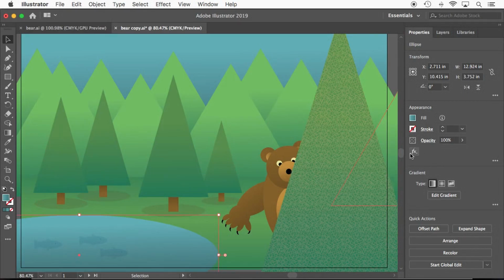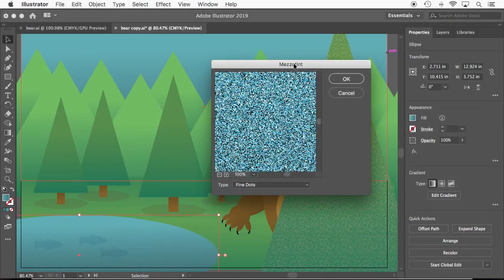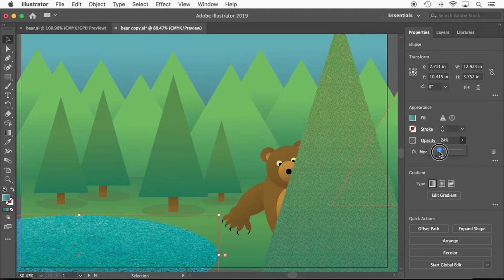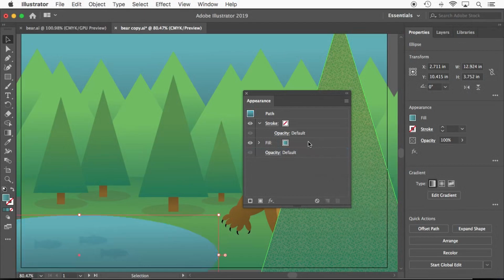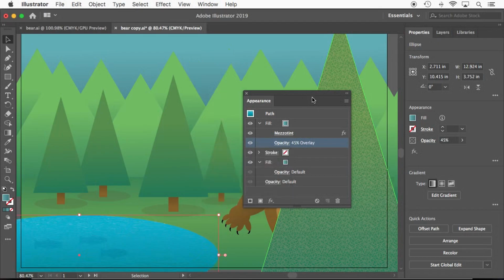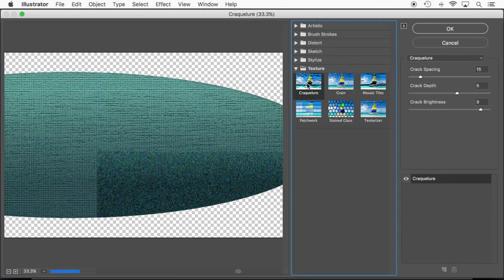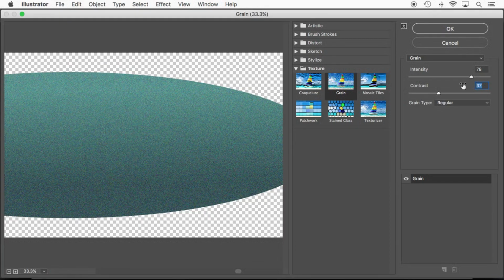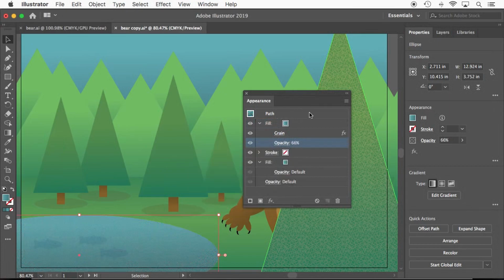AI Ex Texture with Effects